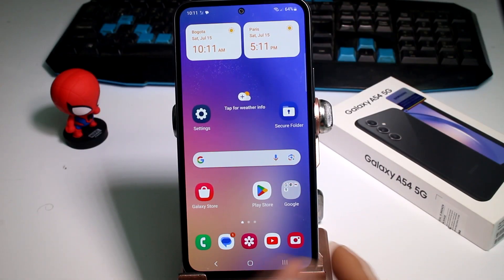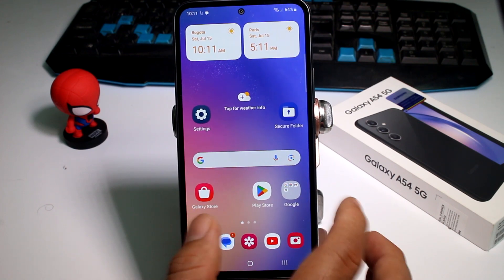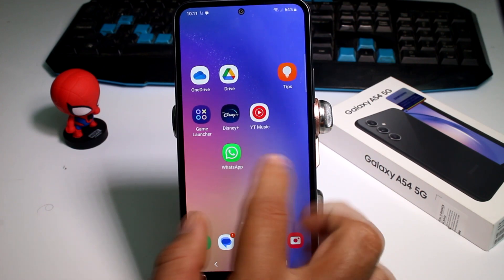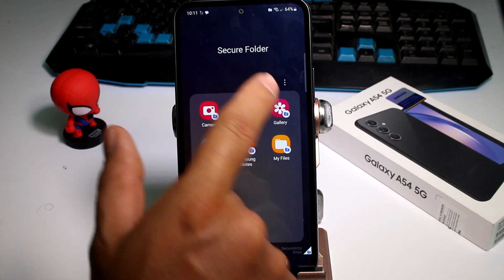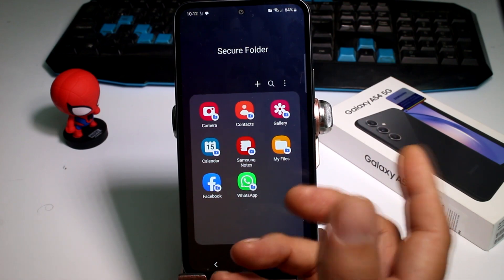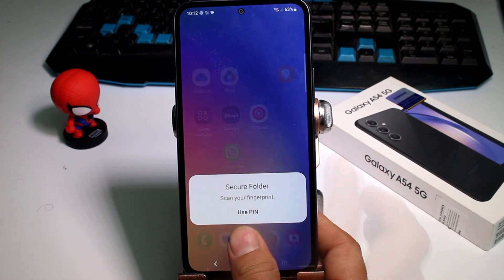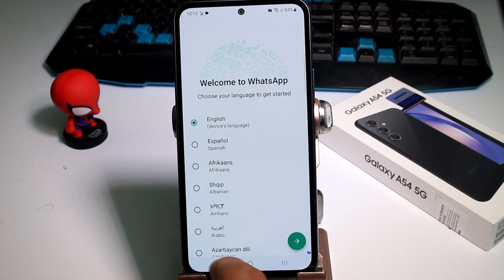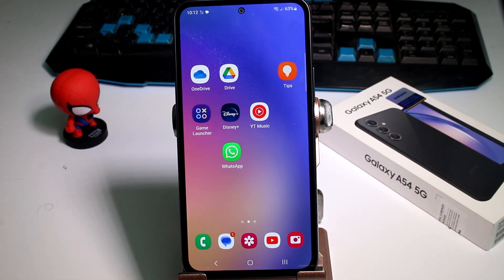How do I add or remove apps from Secure Folder on Samsung A54 5G, A53, A73, S23 Ultra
guide on how to add or remove apps from the Secure Folder on your Samsung A54 5G, A53, A73, or S23 Ultra device. The Secure Folder is a private and secure space on your phone that allows you to keep sensitive apps and data away from prying eyes. In this step-by-step tutorial, we will walk you through the process of adding apps to the Secure Folder for extra protection and removing them when you no longer need them in this secure environment. Follow these easy steps to customize your Secure Folder with the apps you want and maintain optimal security and privacy on your Samsung device.

Step 1 - Accessing the Secure Folder: Entering the Private Space
The first step is to access the Secure Folder on your Samsung device. We'll guide you through the process of unlocking and entering this protected area.

Step 2 - Adding Apps: Customizing Your Secure Space
In this step, you'll learn how to add apps to the Secure Folder. Whether it's social media apps, banking apps, or any other sensitive applications, we'll show you how to keep them secure inside the folder.

Step 3 - App Permissions: Granting Access and Privileges
After adding the apps, you may need to grant certain permissions for them to function correctly within the Secure Folder. We'll explain how to set up app permissions for a seamless experience.

Step 4 - Organizing Apps: Arranging Your Secure Space
Now that you have added the desired apps, it's time to organize them within the Secure Folder. We'll demonstrate how to arrange the apps for easy access and a clutter-free environment.

Step 5 - Removing Apps: Decluttering Your Secure Folder
In this step, you'll learn how to remove apps from the Secure Folder when you no longer need them in this protected space. We'll guide you through the process of decluttering your Secure Folder effortlessly.

Step 6 - Backup and Restore: Protecting Your Data
Backing up your Secure Folder data is essential to ensure you don't lose any valuable app data. We'll show you how to create backups and restore your apps in case of any unexpected data loss.

Step 7 - Security Settings: Enhancing Protection
To bolster security, we'll walk you through the various security settings available within the Secure Folder. Learn how to enable additional security features for added peace of mind.

Step 8 - Frequently Asked Questions: Addressing Common Concerns
Finally, we'll address some frequently asked questions about using the Secure Folder, addressing common concerns and providing useful tips for an optimal experience.

Conclusion:
Congratulations! You have successfully learned how to add or remove apps from the Secure Folder on your Samsung A54 5G, A53, A73, or S23 Ultra device. By customizing your Secure Folder with the apps you need and managing it efficiently, you can ensure that your sensitive data remains secure and easily accessible whenever you need it.